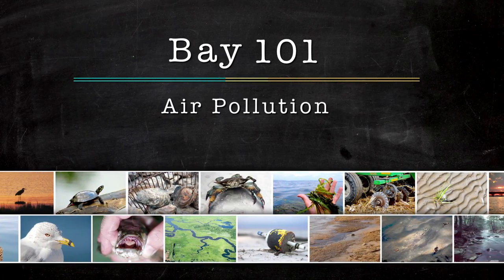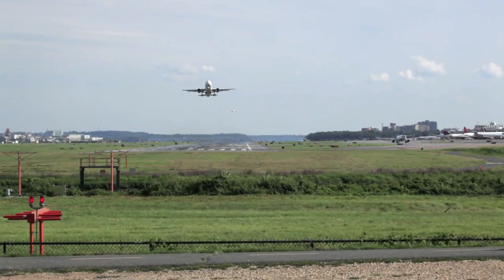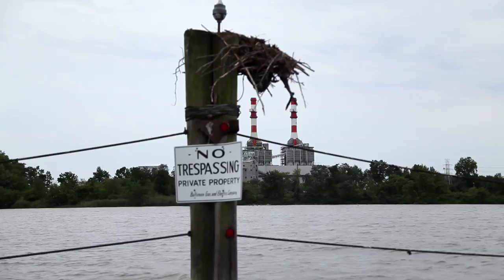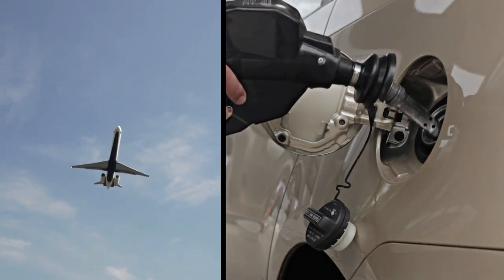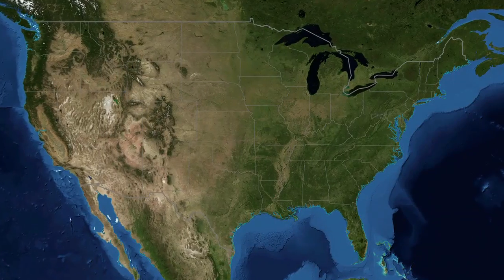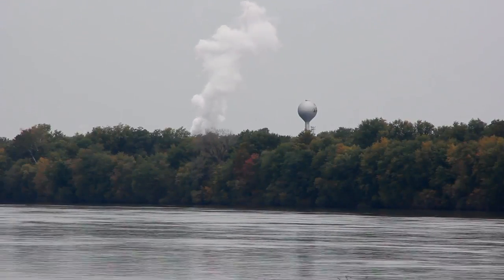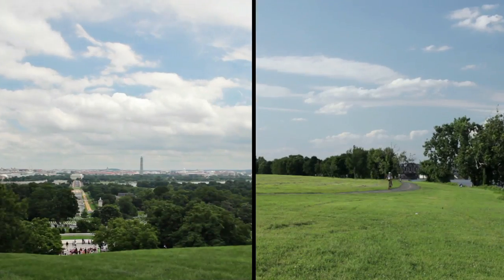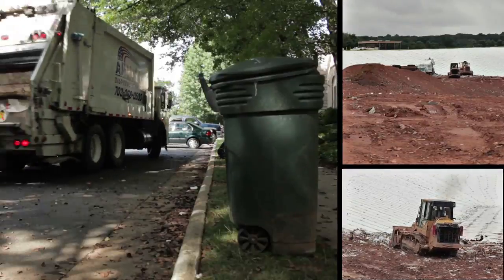Bay 101: Air Pollution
Air pollution affects each of the 17.7 million people who live in the Chesapeake Bay watershed. But it doesn't just cloud the air we breathe. Airborne pollutants can also harm our land and water, fueling the growth of harmful algae blooms that create oxygen-depleted dead zones in the Bay. Randy Mosier from the Maryland Department of the Environment (MDE) explains how our watershed is affected by the "airshed" that surrounds it, and how airborne pollutants fall onto our land and into our water.

Learn more about air pollution and the Chesapeake Bay by visiting

Produced by Steve Droter and Olivier Giron